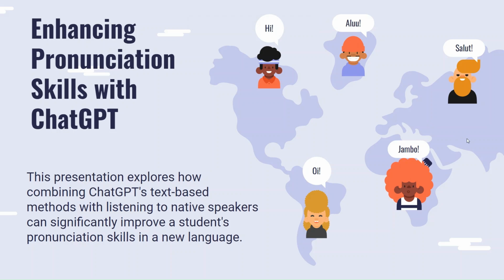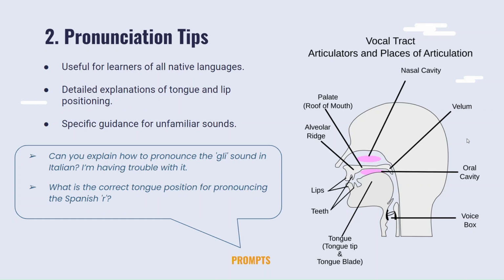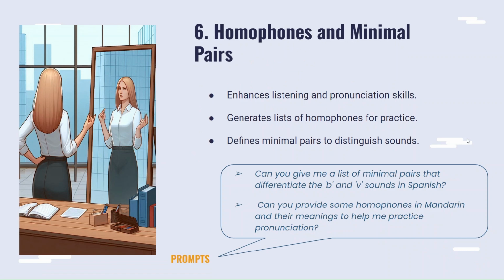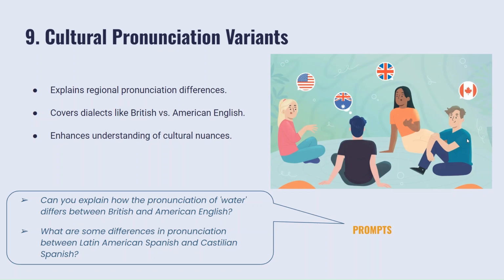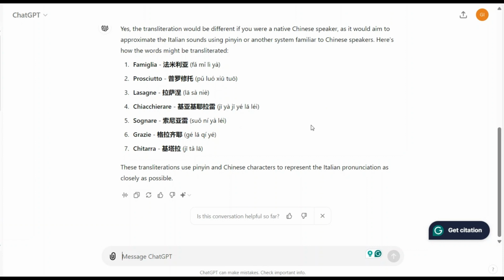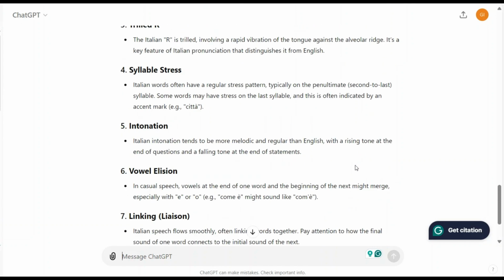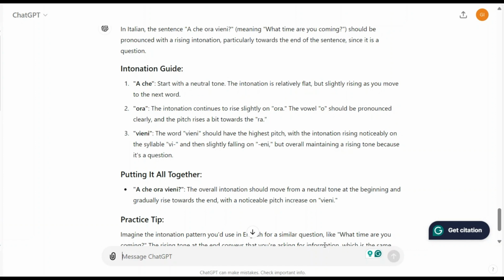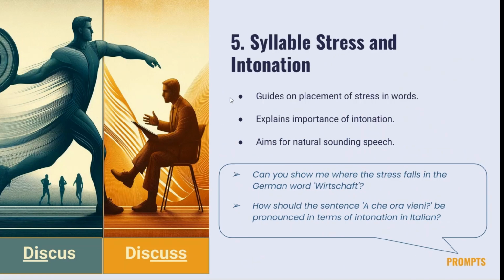Teaching with AI Part 3 - Pronunciation skills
0:00 Introduction to ChatGPT possibilities
1:10 Transliteration
2:23 Pronunciation Tips
3:38 Comparing Sounds
4:10 Practice sentences
5:42 Syllable stress and Intonation
6:30 Minimal Pairs and Homophones
7:41 Spelling - Pronunciation connections
8:16 Customized exercises
8:51 Cultural pronunciation variants
10:54 Live practice of prompts on ChatGPT
22:28 Your turn